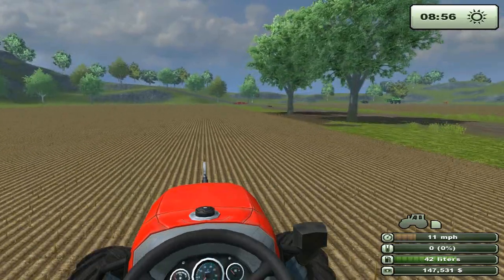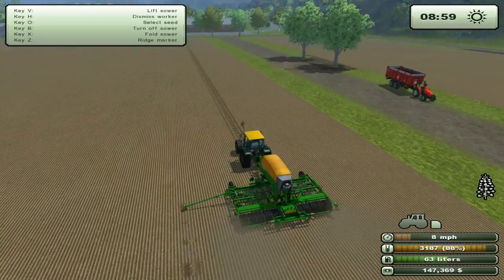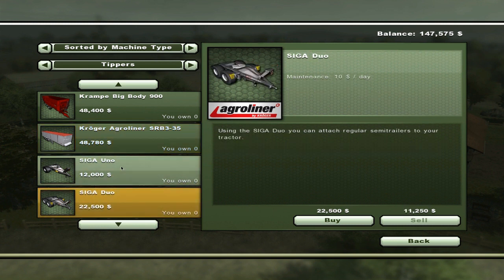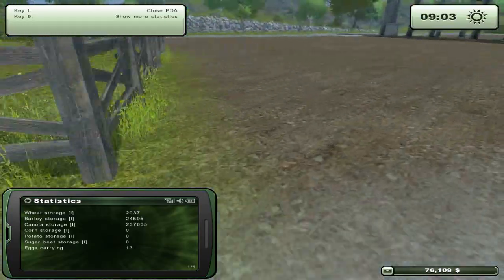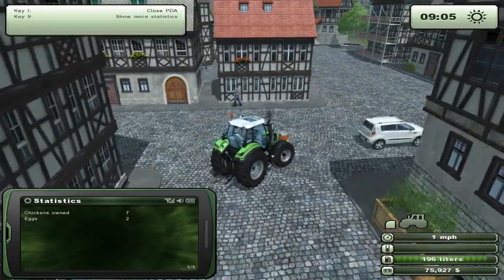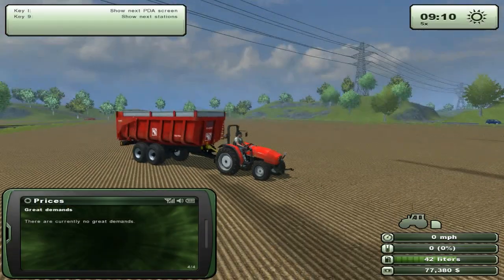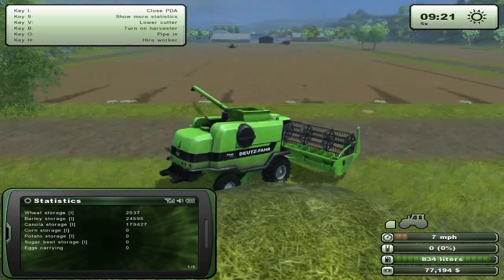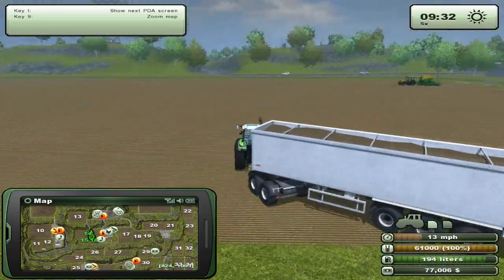Farming Simulator 2013 - Let's Play Career Gameplay Part 15 SOOO Much Canola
I've ammassed quite the amount of Canola. Just wait until they give us a great demand for it.

Farming Simulator 2013 is bigger and enriched with outstanding content and many new features, challenging you to take on the role of a modern day farmer.